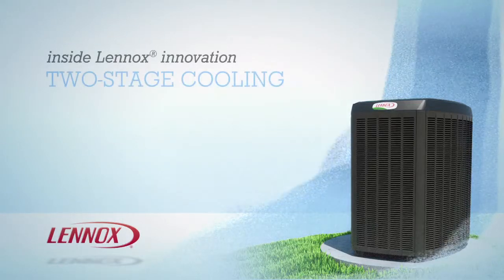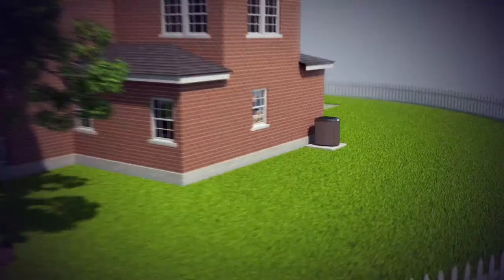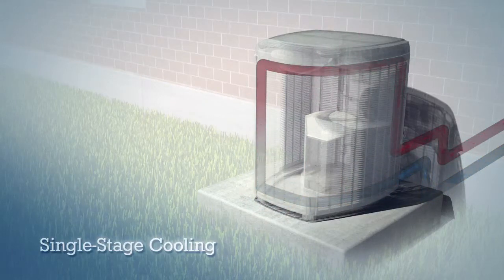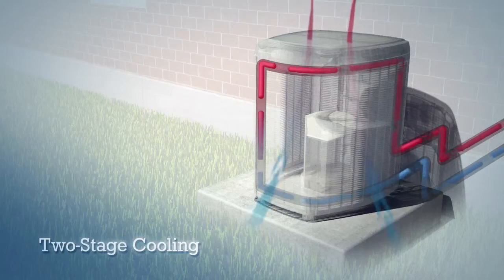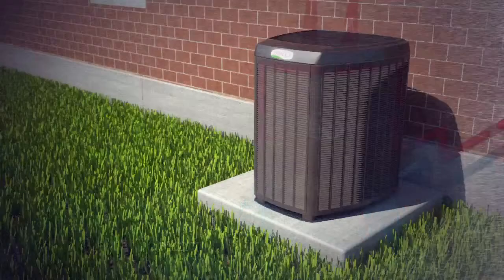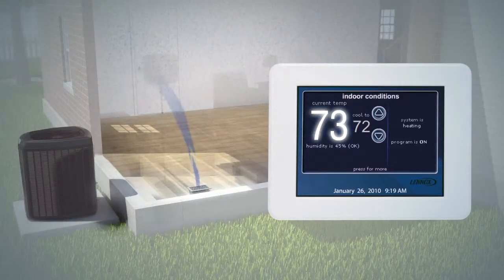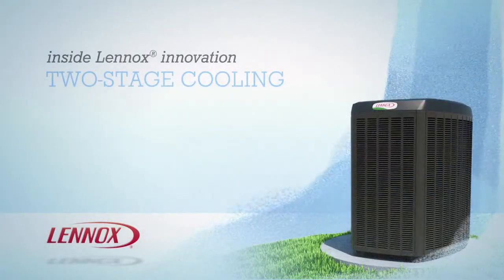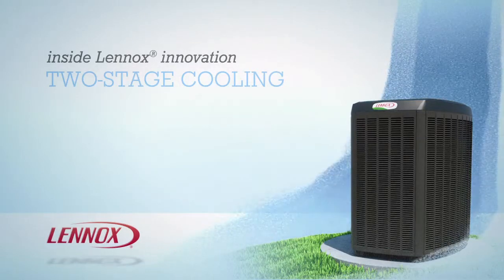Energy Efficiency - Two-Stage Cooling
What is two-stage cooling?

Two-stage cooling means the air conditioner or heat pump has a compressor with two levels of operation: high for hot summer days and low for milder days. Since the low setting is adequate to meet household-cooling demands 80% of the time, a two-stage unit runs for longer periods and produces more even temperatures.

Longer cooling cycles also translate to quieter, more efficient operation and enhanced humidity control. Compared to a single-stage unit, a two-stage air conditioner or heat pump can remove twice as much moisture from the air. This is important because when moisture levels are high, there's a higher potential for mold and other pollutant problems.